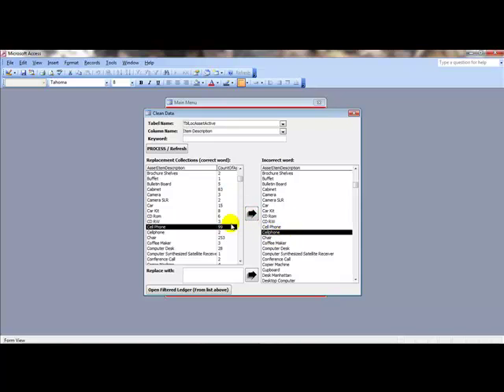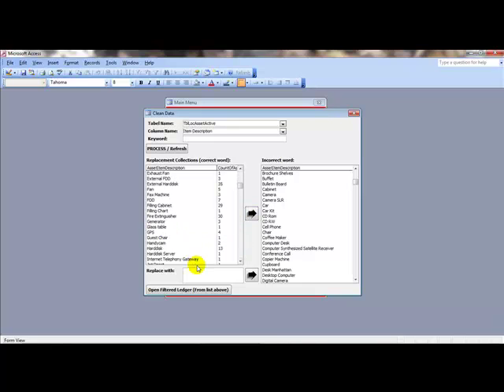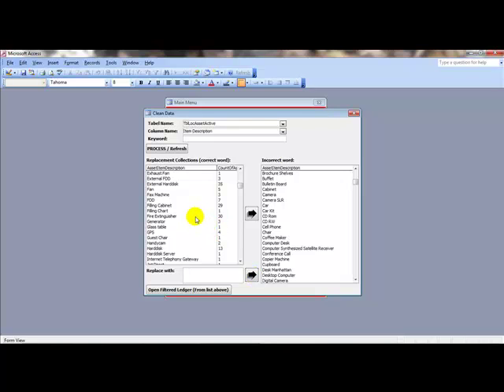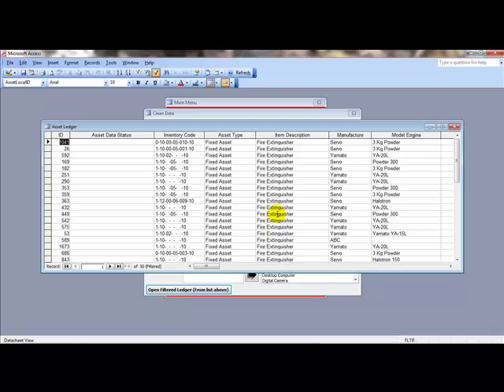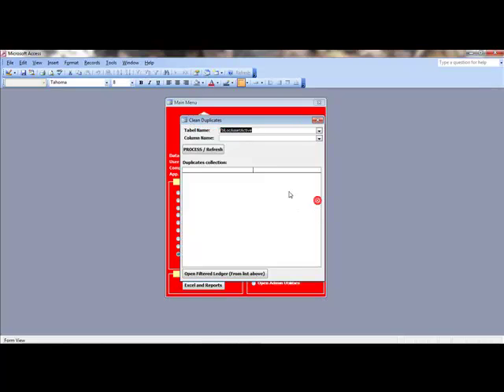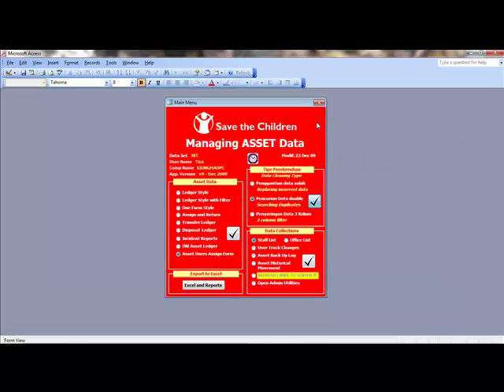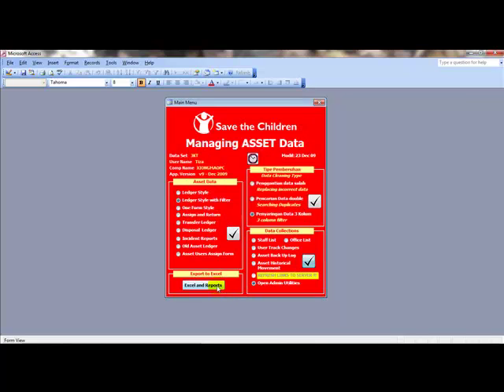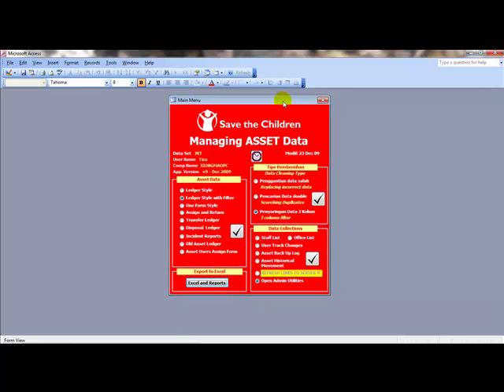Asset Management Database Tools (Part 2)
A general overview of the Asset Management Database Tools (Part 2)